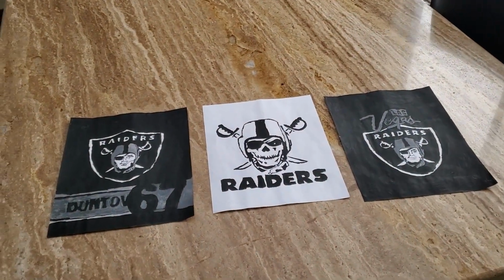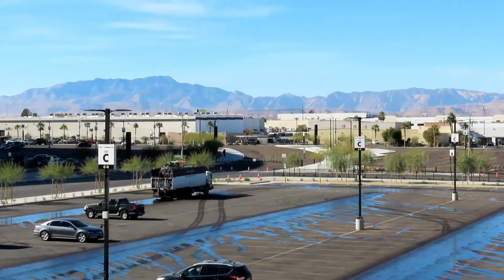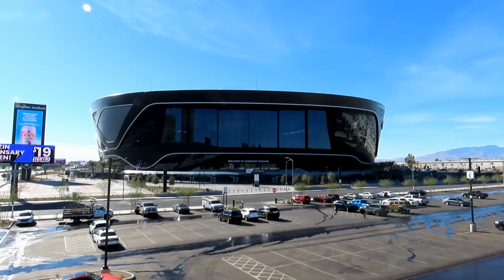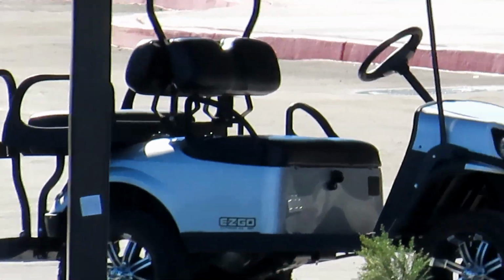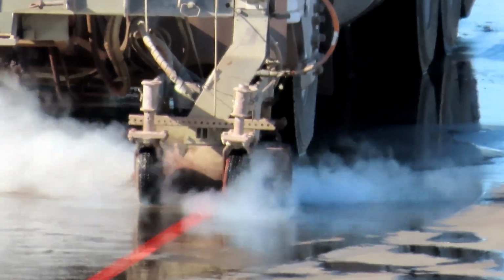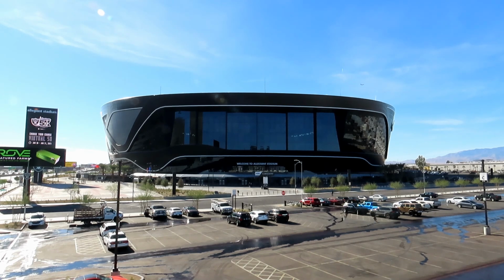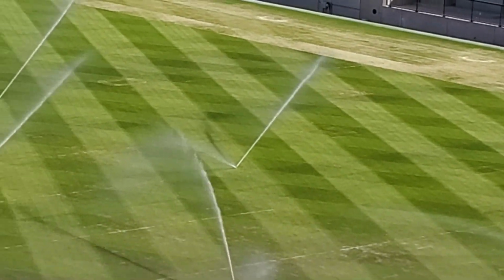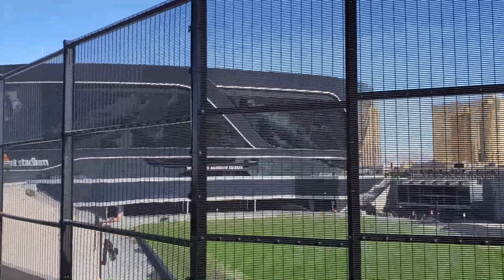Las Vegas Raiders Allegiant Stadium Update 01 15 2021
Las Vegas Raiders Allegiant Stadium update taken on Friday, January 15, 2021.  Today's video starts with showing some paintings that I received from Raiderette Hanna all the way from Edmonton, Canada. I love them.  Thank you so much for think of me and taking the time to send these out to me.  It is greatly appreciated. The Stadium video starts on the north side on the Hacienda Bridge.  For some reason, recently installed red painted lines are being removed from all of the Stadium parking lots.  You can see the truck in lot C that is being used to remove the painted stripes.  I can't figure out if the truck only uses water pressure or if it is actually grinding the paint off.
Some Raiders news this past week is the hiring of DC Gus Bradley.  I hope he can turn the Raiders Defense around next season.  Other news just announced yesterday is that Mark Davis is going to buy the WNBA Las Vegas Aces.  I have not heard details yet about the purchase only that it has to still be approved.  They currently play their home games at the Mandalay Bay Events Center across the freeway from the Allegiant Stadium.  The video ends on the south side of the Stadium showing the field in the field tray area.  You can still see some of the field paint on the grass.  I wish we were still playing on it for the playoffs.

Mail:
7995 Blue Diamond Rd Ste 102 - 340